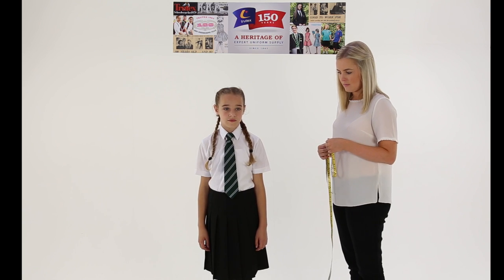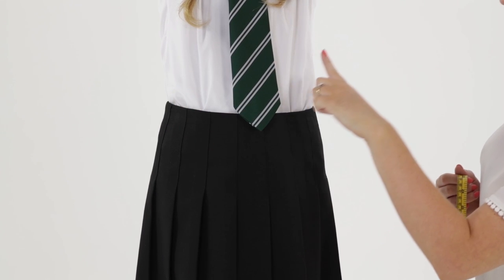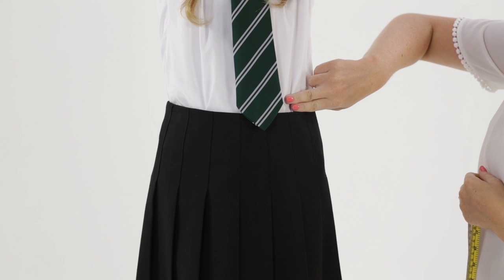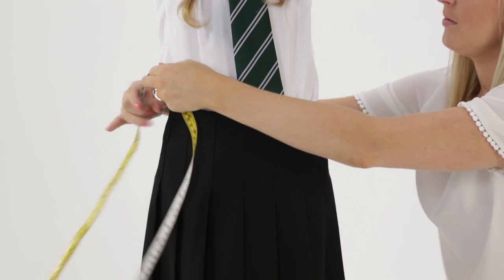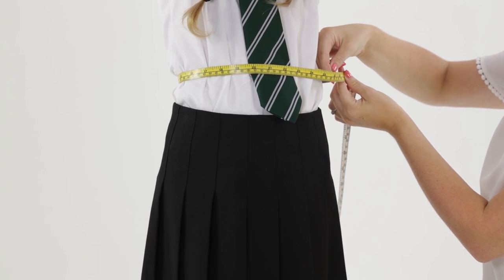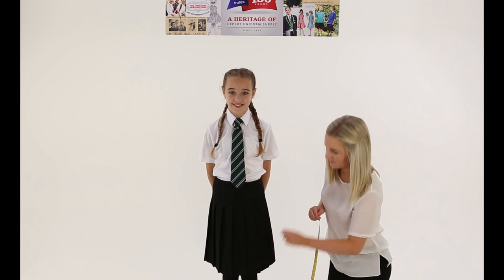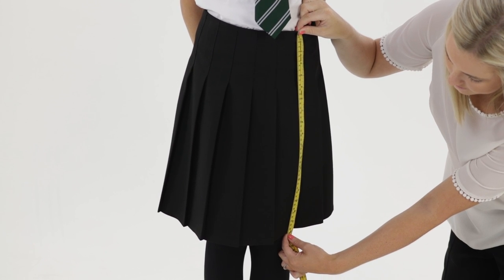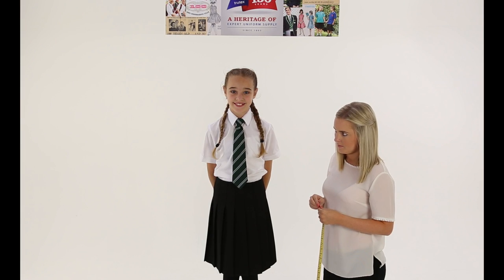How to measure your child for a school skirt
Our quick and simple video shows you the correct and accurate way to measure your child for their school skirt.